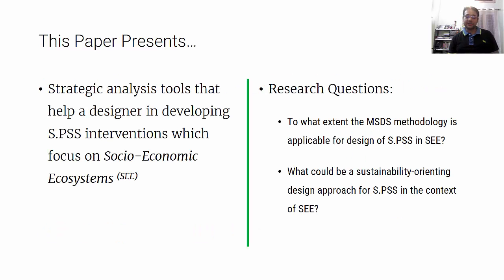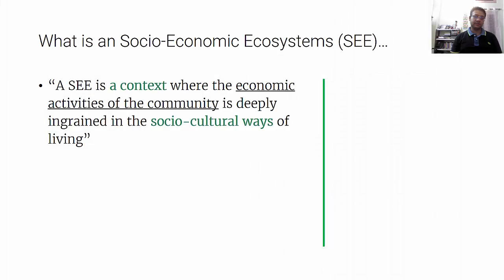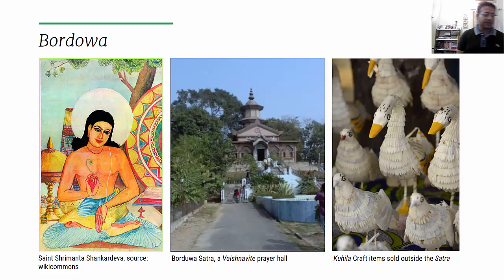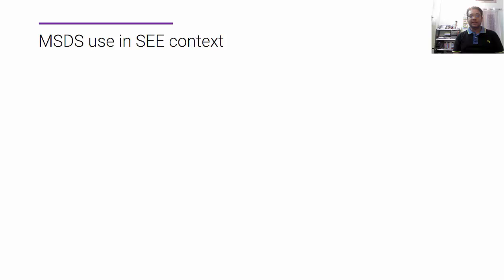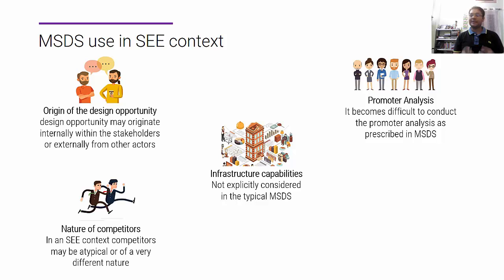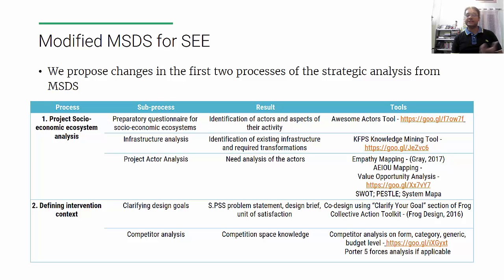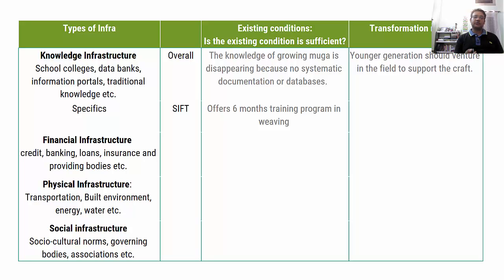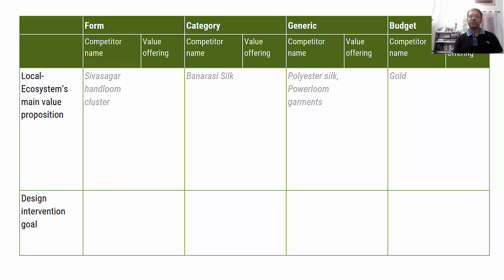Bangalore G2 Contextualising Sustainable Product Service System Design Methods for Distributed Eco